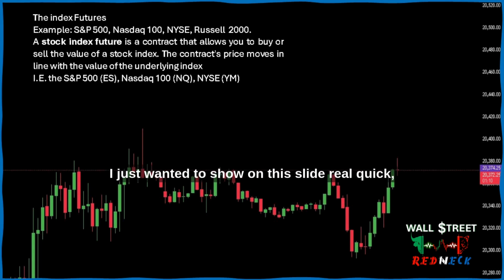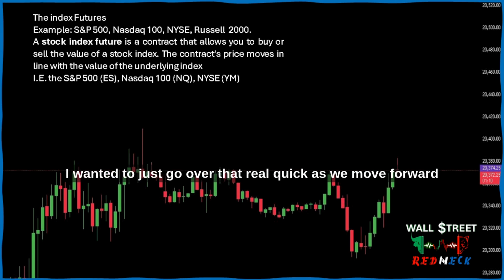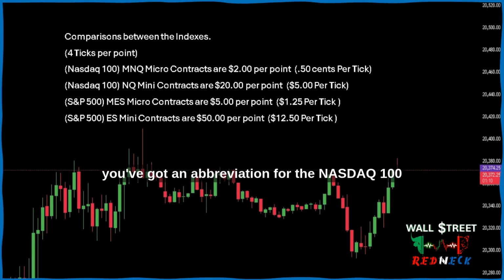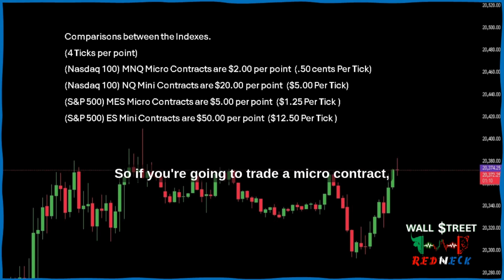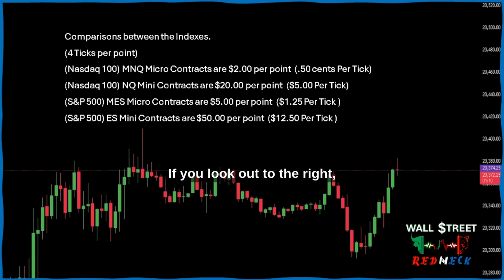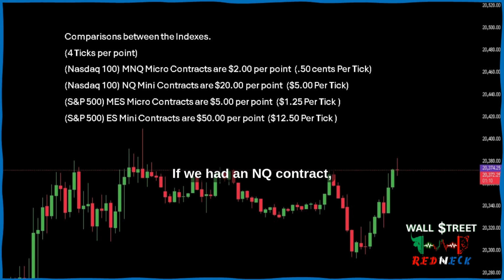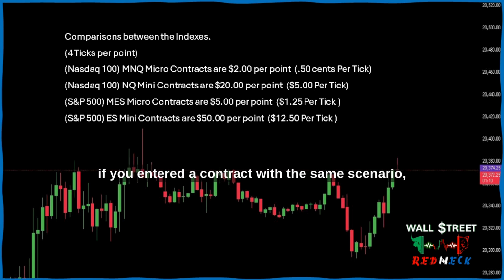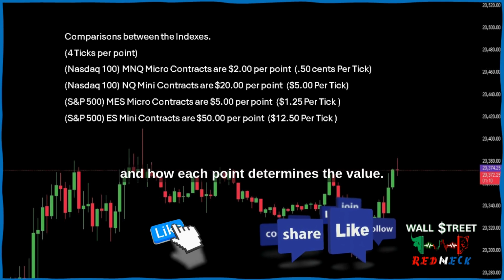Futures Trading Explained: What Are Futures & How Do They Work? Part 4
Welcome to Part 4 of our Futures Trading Series – Your beginner-friendly guide to understanding the world of futures. In this episode, we break down what futures contracts are, how they work, and why traders use them. Whether you're brand new to trading or just curious about futures, this video lays the foundation for everything you need to know before diving deeper.

🔍 What You'll Learn in This Video: What are futures contracts? The history and purpose of futures How futures differ from stocks and options Key terminology (contracts, expirations etc.) Real-world examples of futures in action

📌 This is Part 4 of a 5-Part Series: Make sure to watch the full series for a complete futures trading education!

📈 Ready to take your futures trading to the next level? soon to come you will be able to join our free trading community!

📲 Follow us for daily insights on Instagram, TikTok, YouTube Shorts, and more.

Futures Trading Mastery: Learn to Trade Like a Pro Click below!